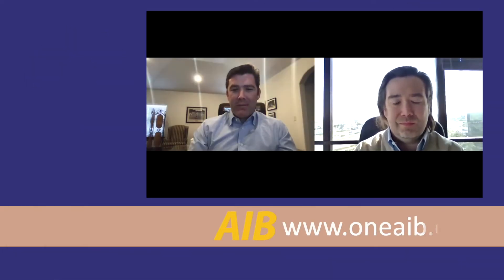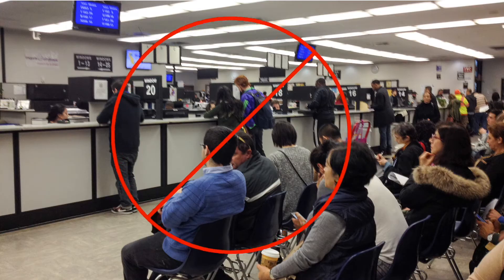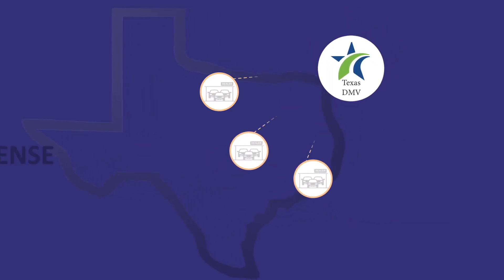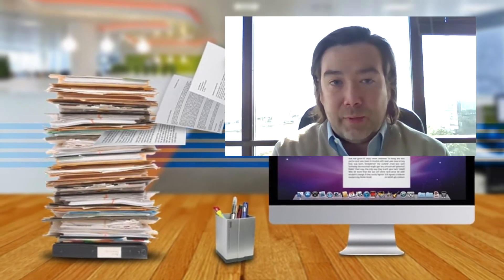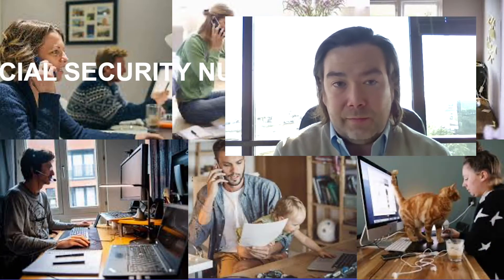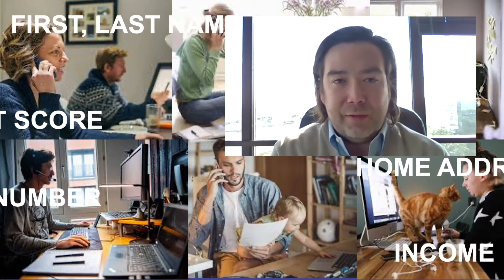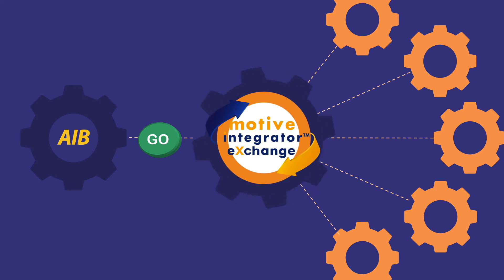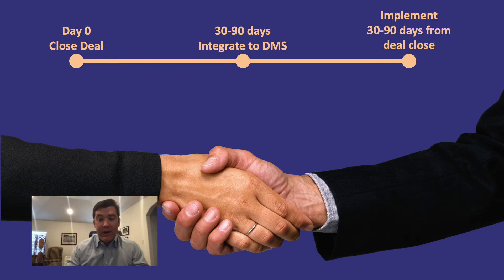AIB on Motive Integrator eXchange (MIX)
AIB describes how integrating to multiple DMS via one MIX implementation helped them scale their business and be smarter about IT resource spend.